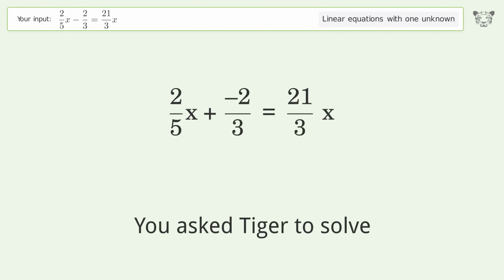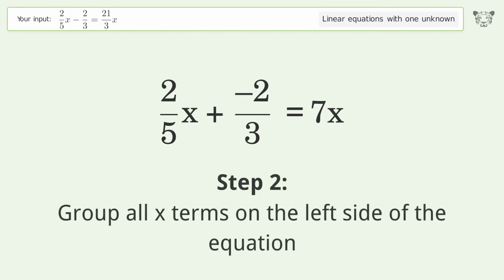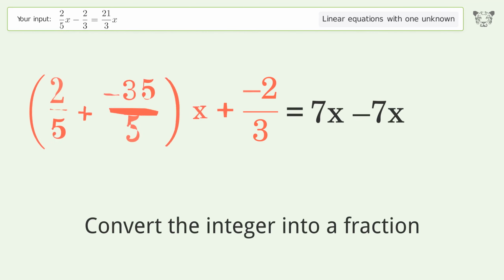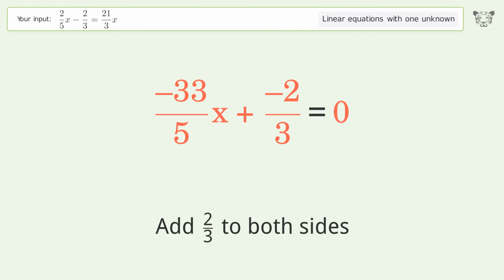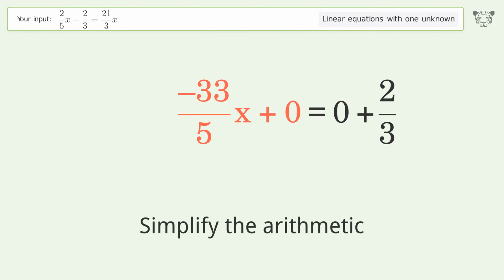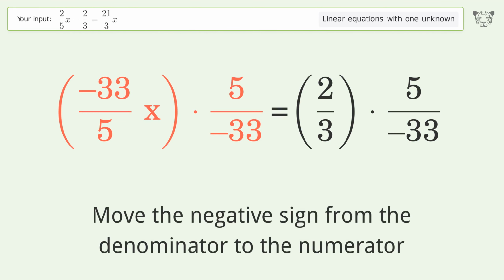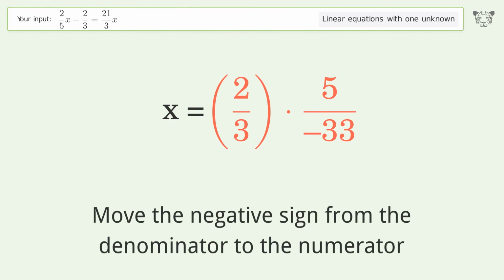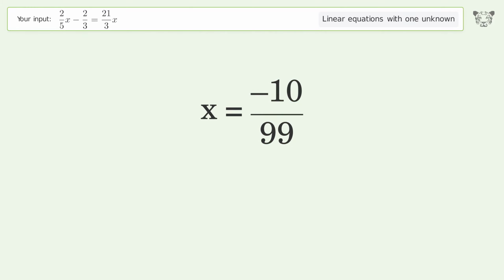Linear equation with one unknown: Solve 2/5x-2/3=21/3x step-by-step solution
Solving 2/5x-2/3=21/3x using the linear equation with one unknown solver

for a step-by-step and more tips and tricks for dealing with linear equations with one unknown.